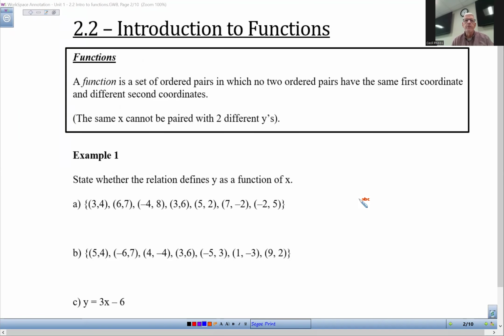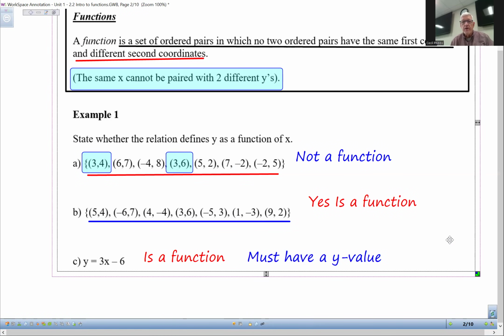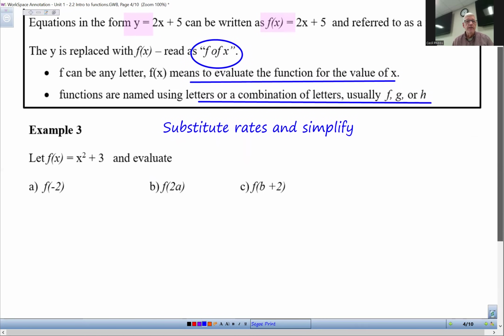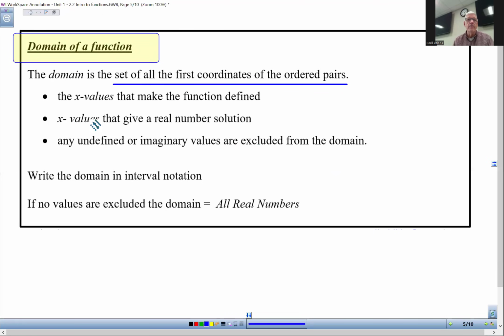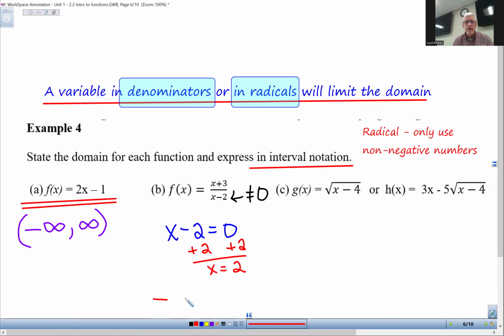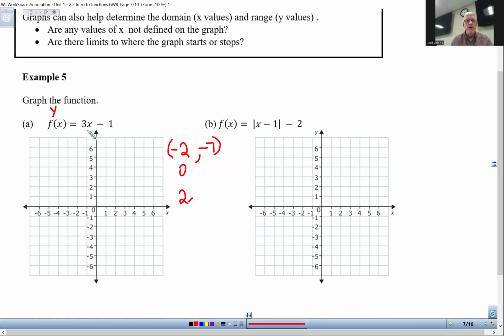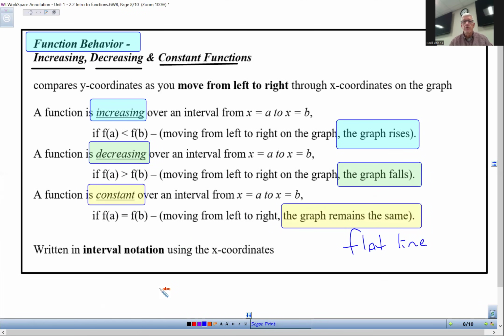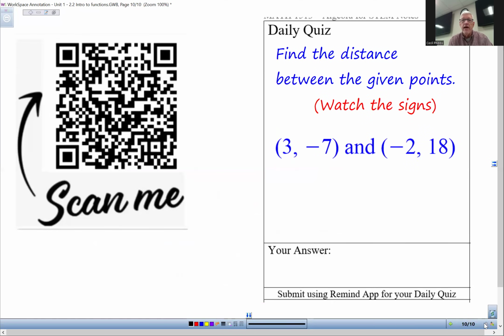2.2 Introduction to Functions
An introduction to functions and function notation
Domain of a function
Graphing linear and absolute value functions
Function behavior